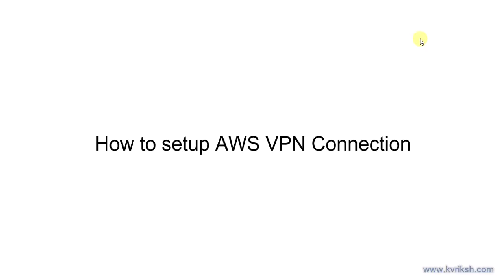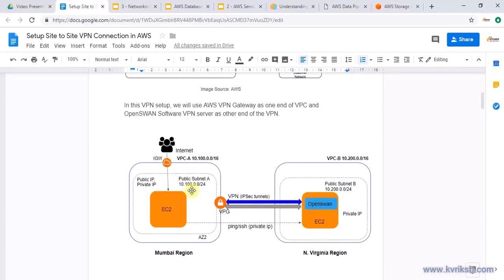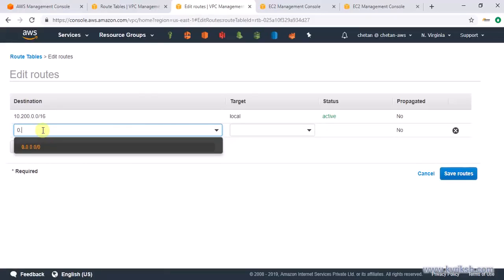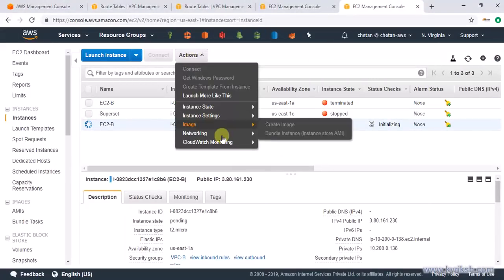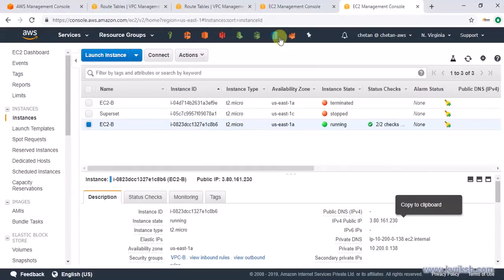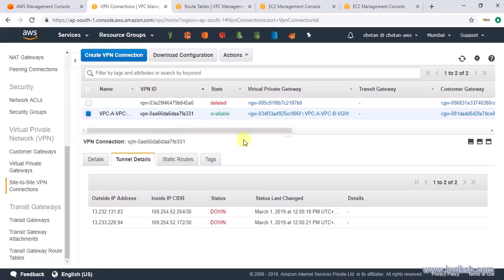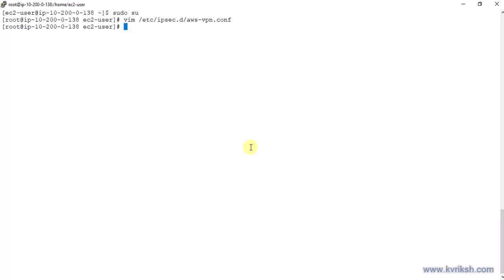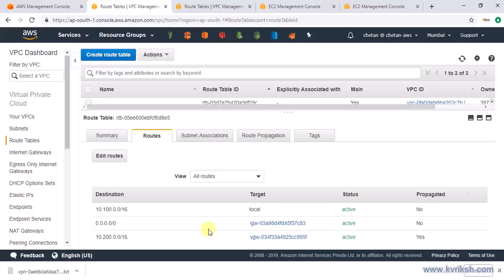AWS - Setup Site-to-Site VPN Connection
And if you want to watch the latest video, kindly check out the VPN section
Learn how to setup site to site VPN connection in AWS. Here we will be simulating the customer end of the network using AWS VPC in another region.

Happy learning !